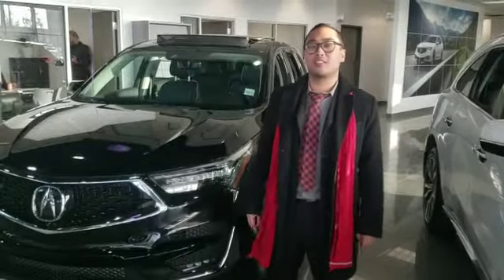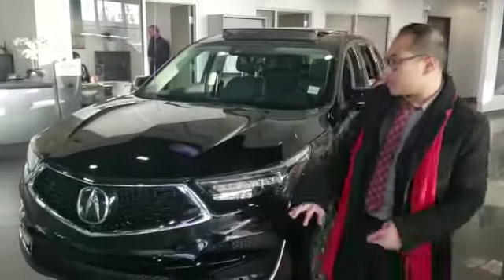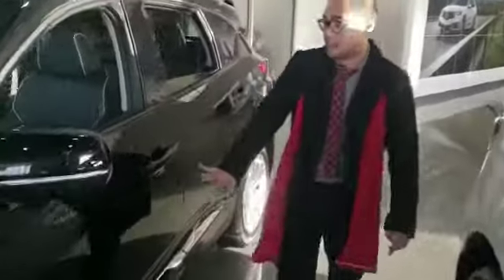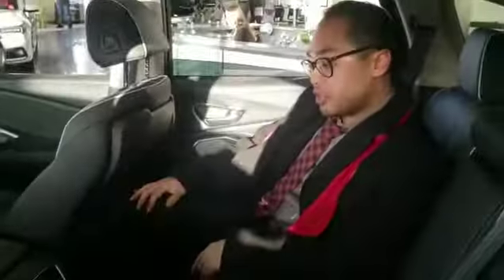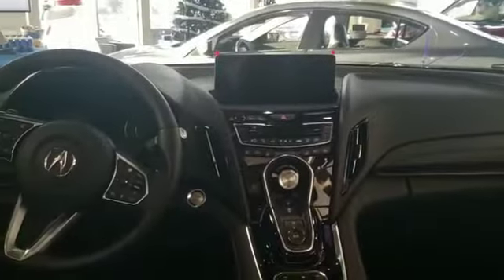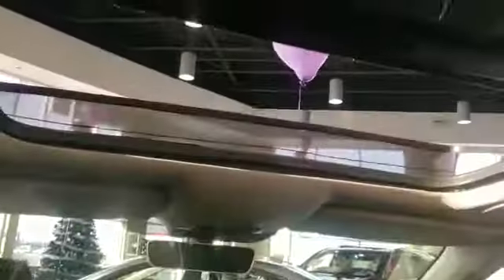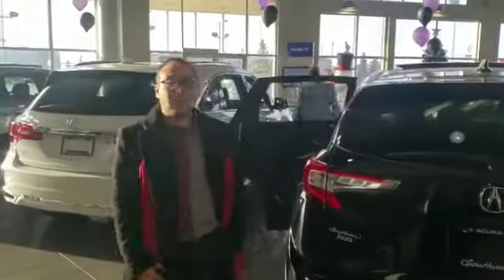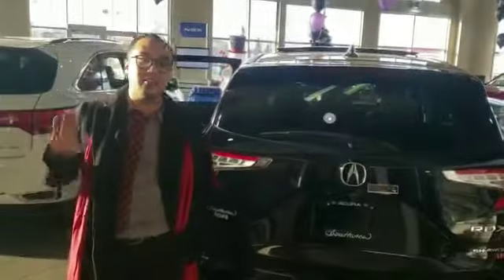Meet Andrew From Southview Acura